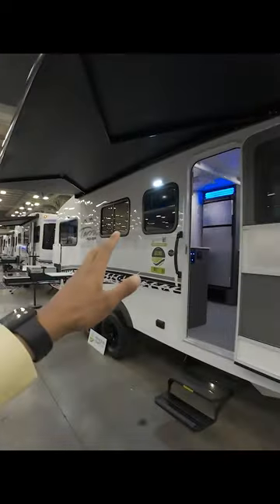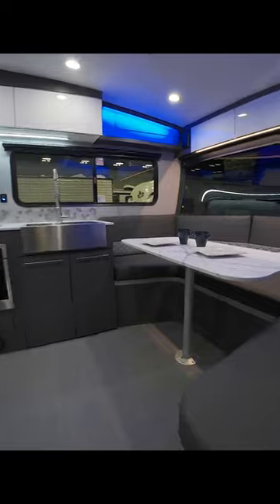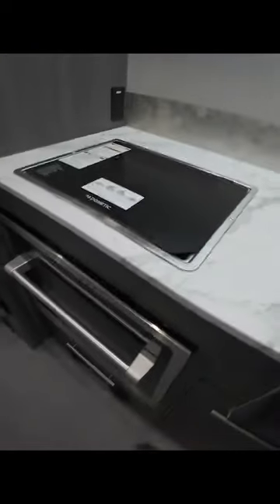THE BEST CAMPER ON THE MARKET?!?